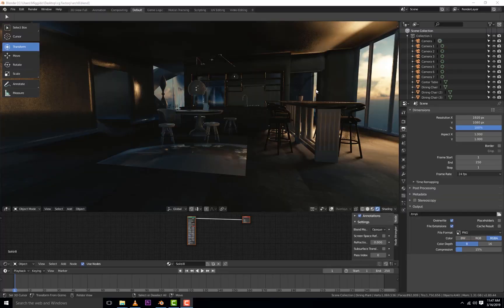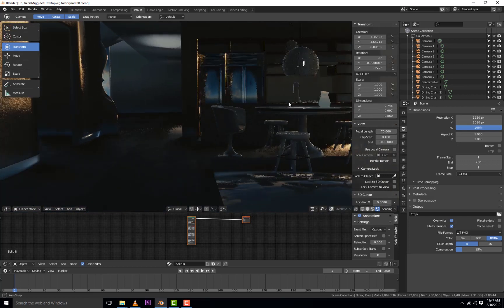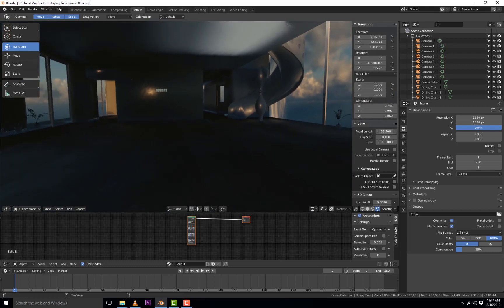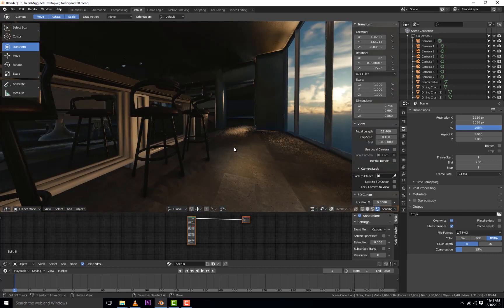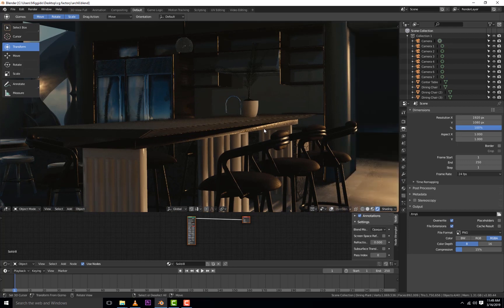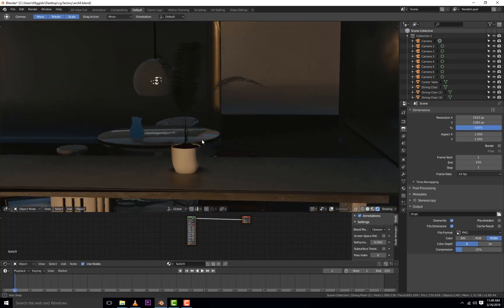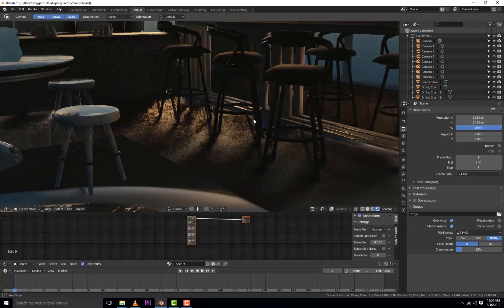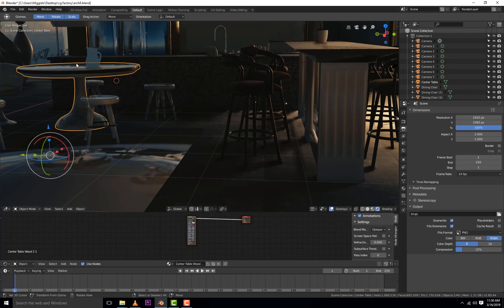Blender 2.8 EEVEE scene demo + blend file download link 8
to get Blender models free , download free and paid high quality photorealistic models and scenes from 1$ , very good for artists on a budget
Please enjoy this blender 2.8 eevee scene like tutorial , in blender 2.8 there are new features which are awesome like blender 2.8 animation nodes . I don't know its release date